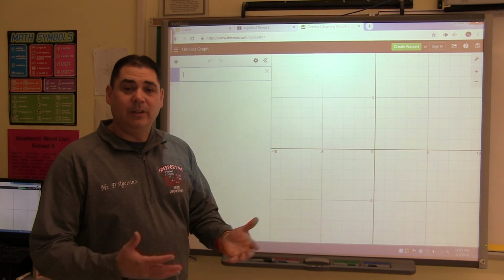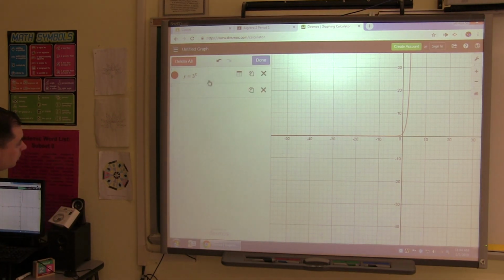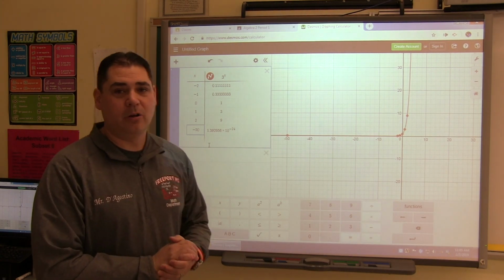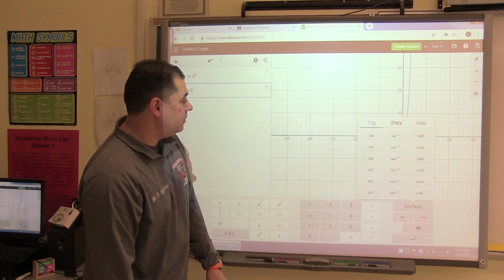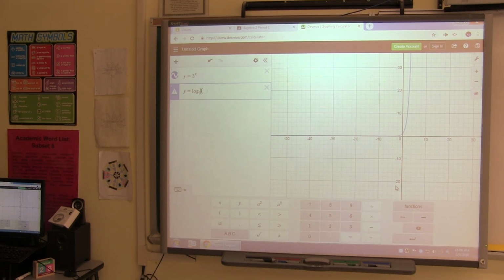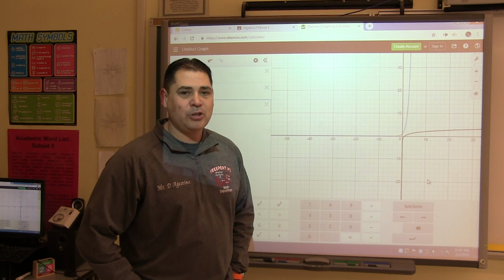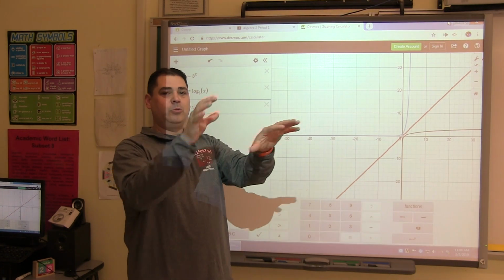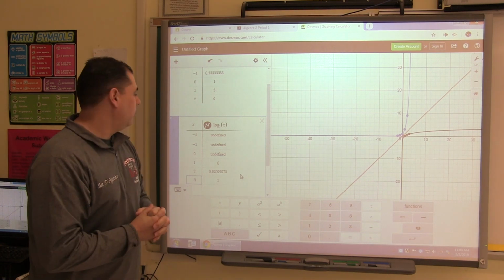Desmos Fellowship Cohort 4 Joseph D'Agostino